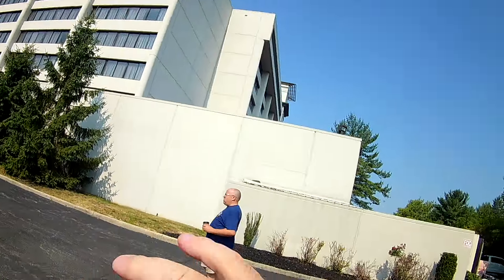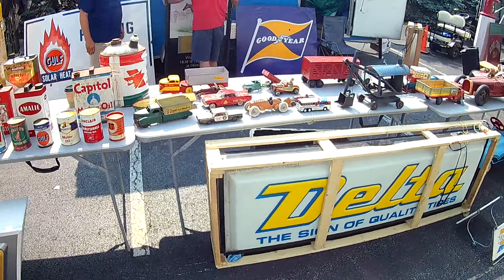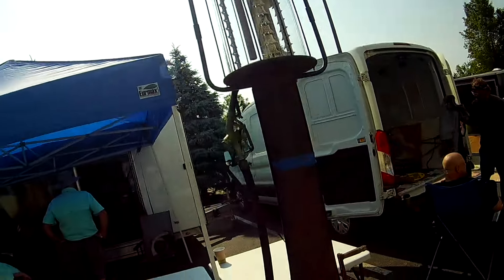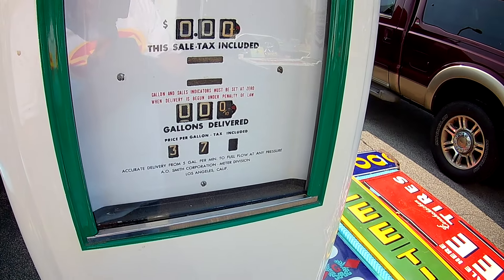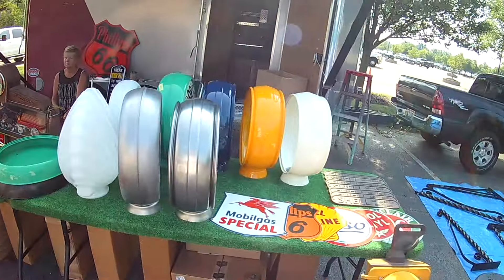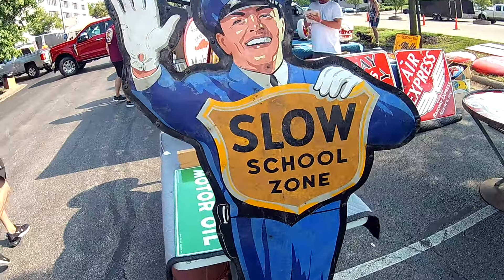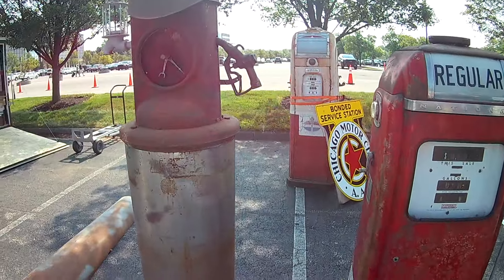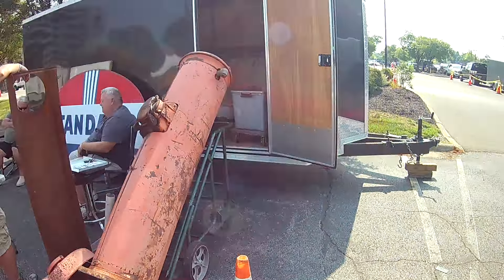Check The Oil Vintage Gas Collectables Show